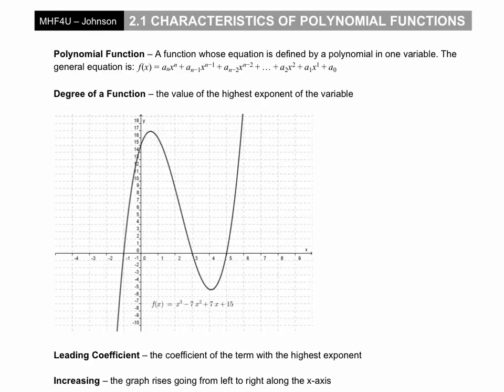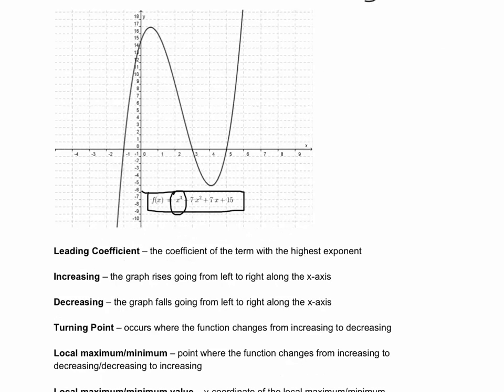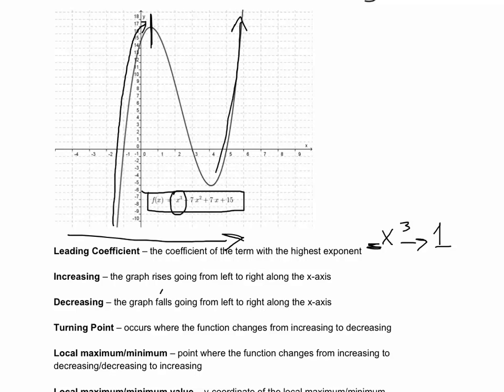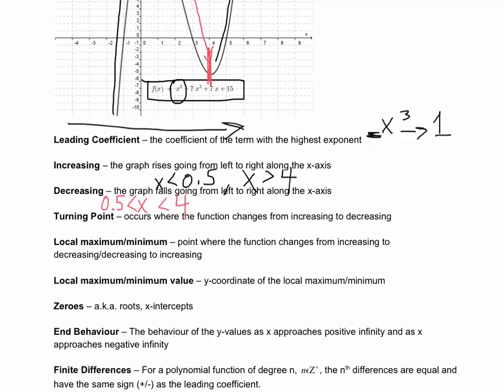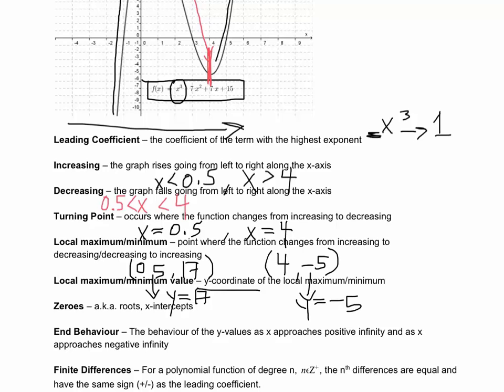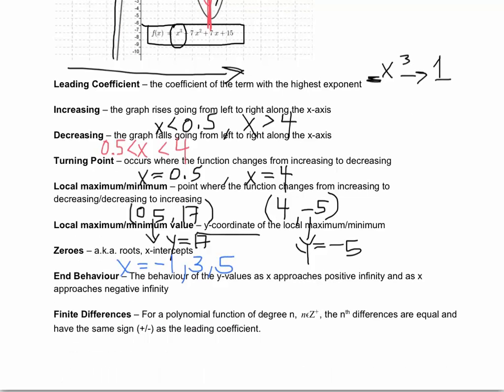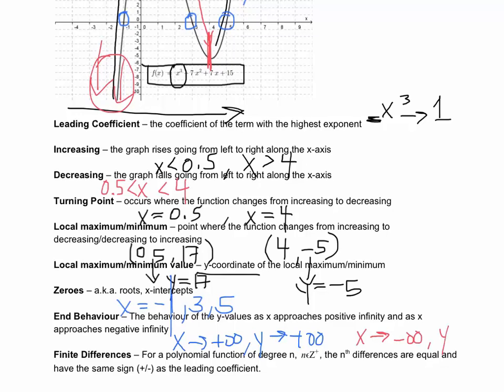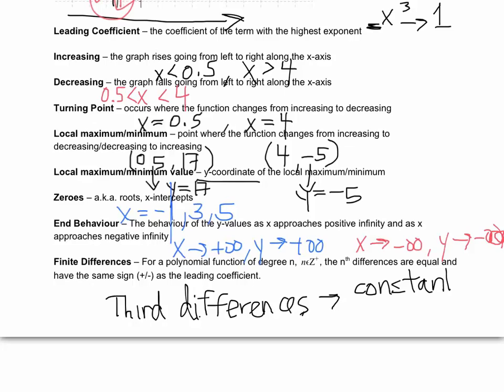2.1 Characteristics of Polynomial Functions